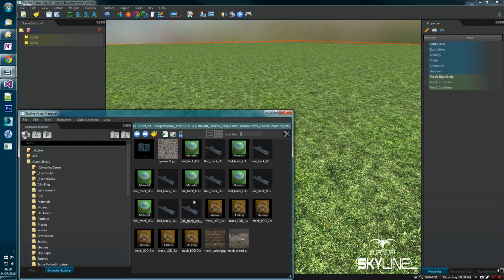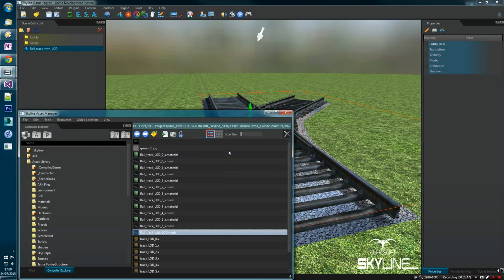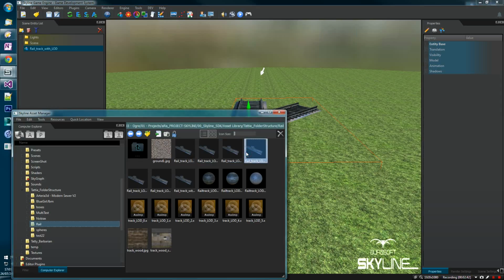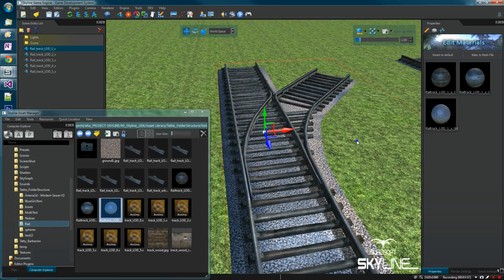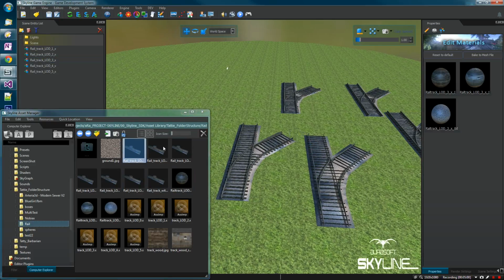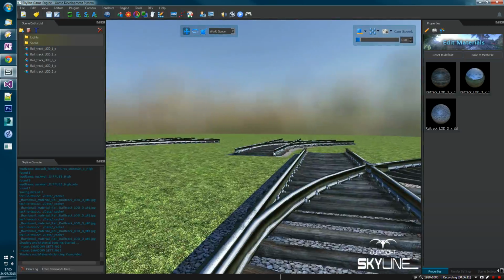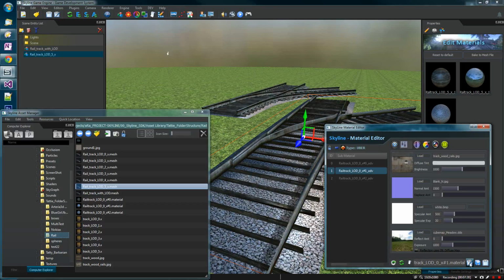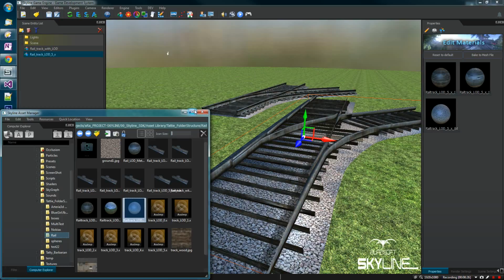Skyline Game Engine : Material Rewrite Part6 - Sharing Materials With LODS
This is part 6 video of the material rewrite development blog showing how to use the new material system with LOD stages and how this can be more performance effective.